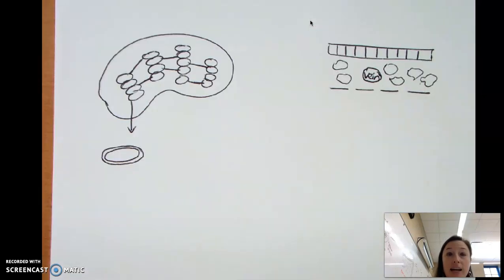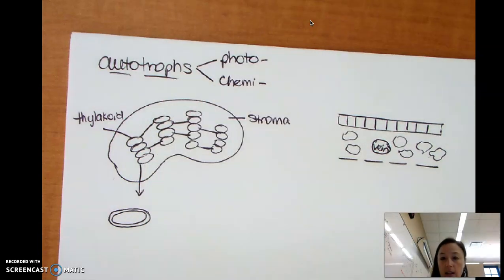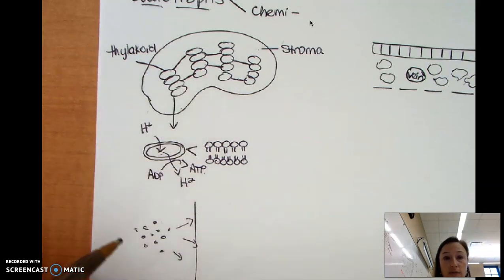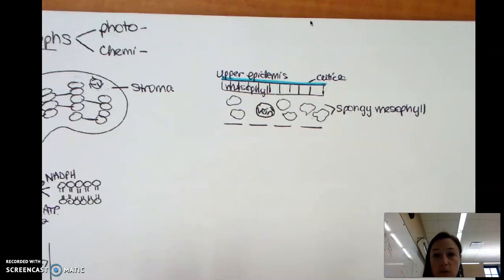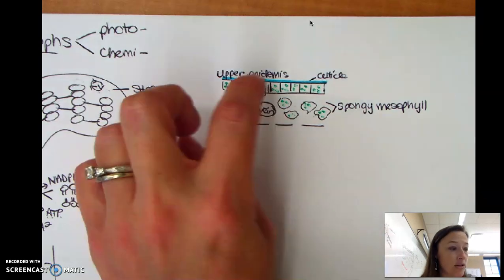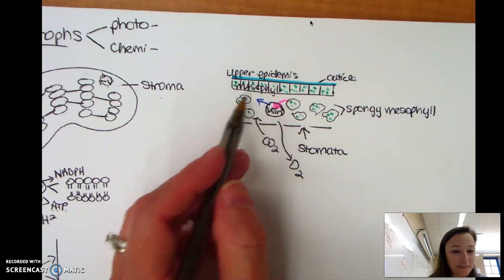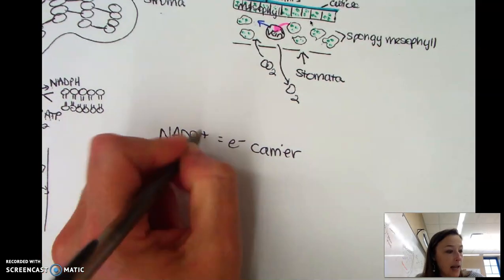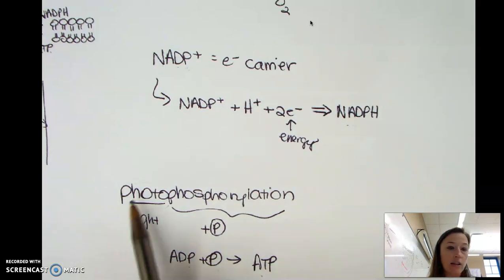Foundations of photosynthesis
Covers material that addresses the following learning targets:
I can explain how producers obtain food/energy.
I can explain how the structure of the chloroplast supports its function.
I can explain the link between the structure of a leaf and its function.
I can describe the role of the stomata in photosynthesis.
I can define pigment.
I can explain the role of NADP+ in photosynthesis.
I can describe the process of photophosphorylation.